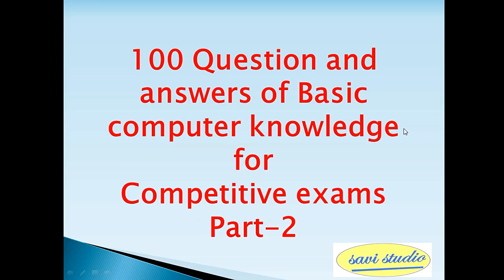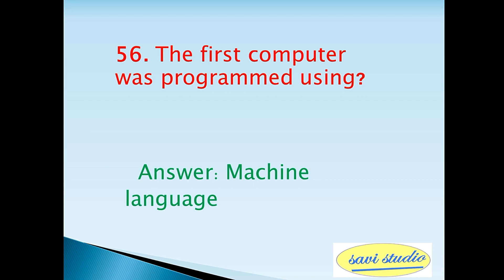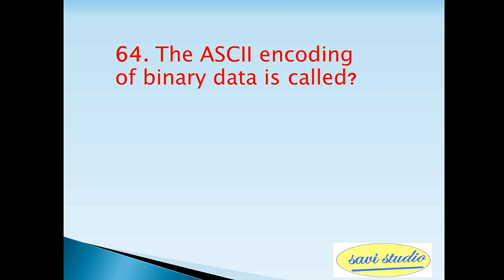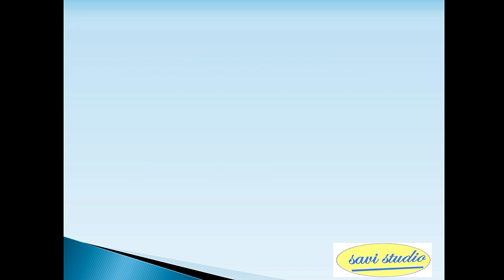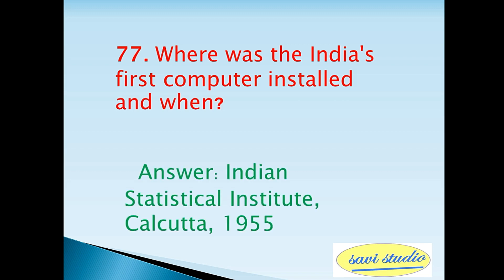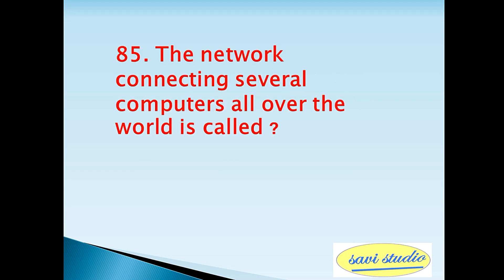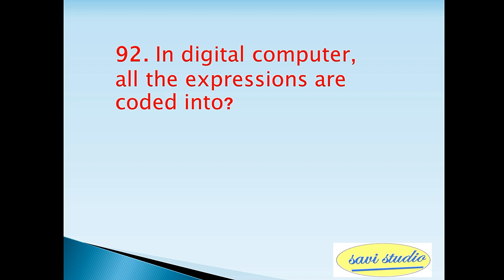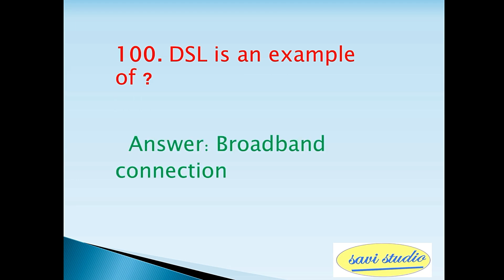computer questions and answers for Competitive exams Part-2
# basiccomputerquestions#forcompetitive exams#
computer basic questions and answers#
rrb group computer basic questions in english#

Basic computer questions#
basic computer most important questions# infoshop#
basic computer quiz questions#target-exams#govt.jobs#rrb#kannada-gk-science#science quiz# kpsc upsc ibps gk kannada general science# TOP 200 questions (part1-50 questions)# very important science questions# railway exams#all competitive exams#crack exams#aptitude improvement# kannada language Question and answers .